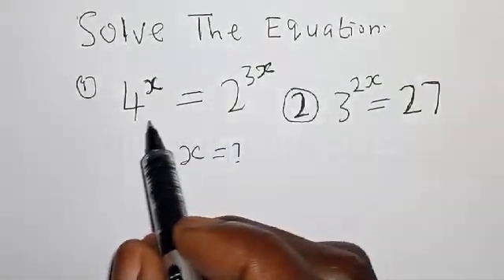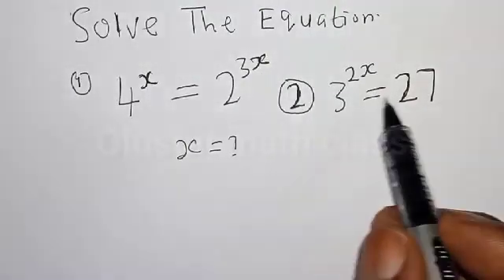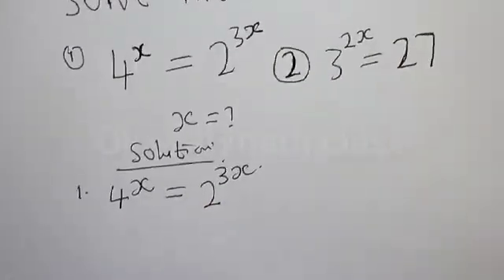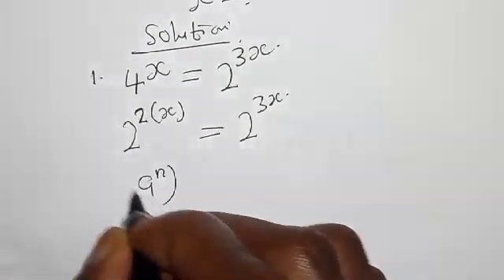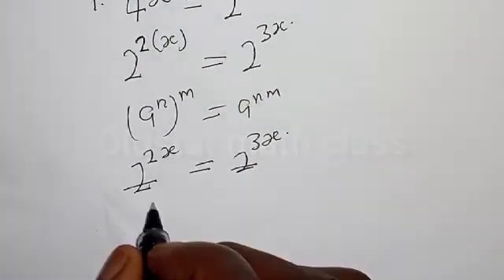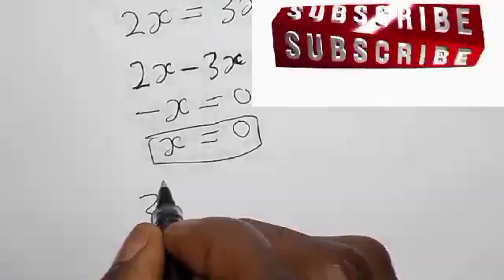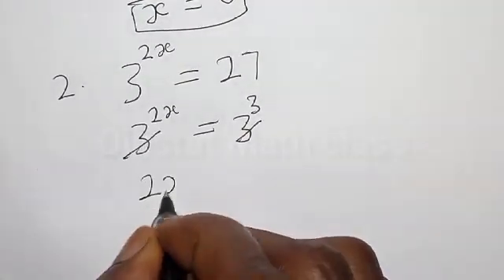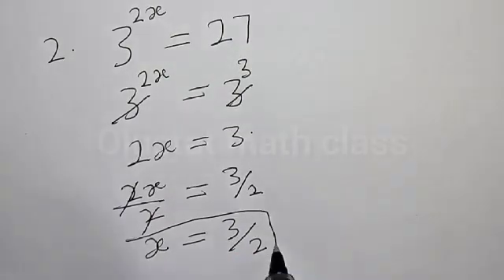👍Solve The Equation 4^x=2^3x | Beautiful Exponential Equation...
In This video, you will learn how to solve beautiful exponential equations quickly. It is a math Olympiad question.